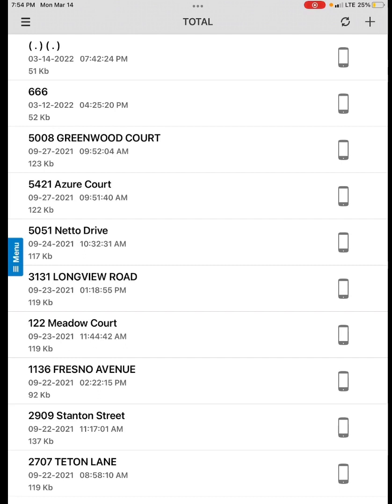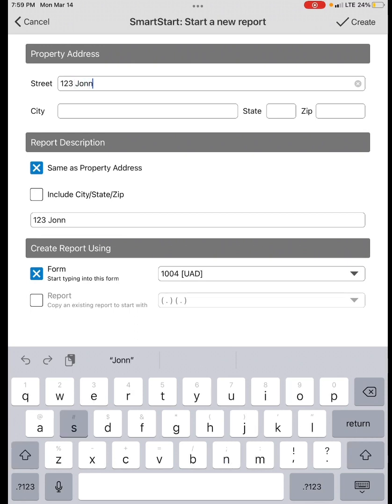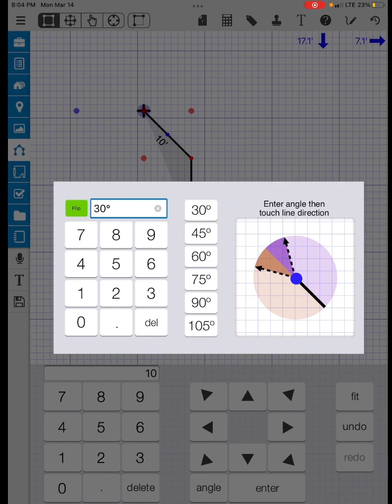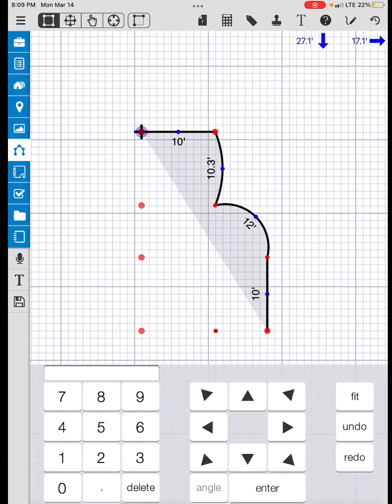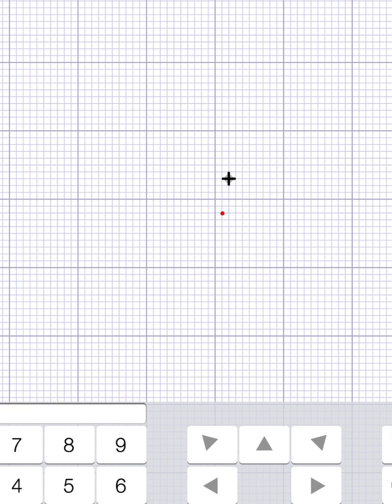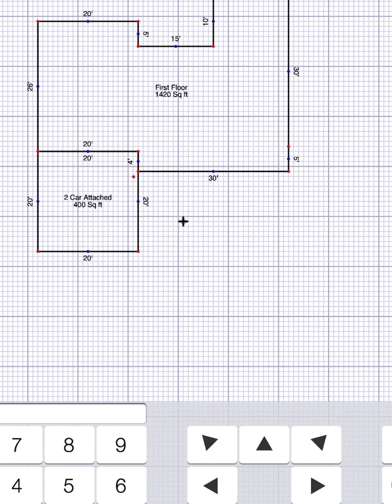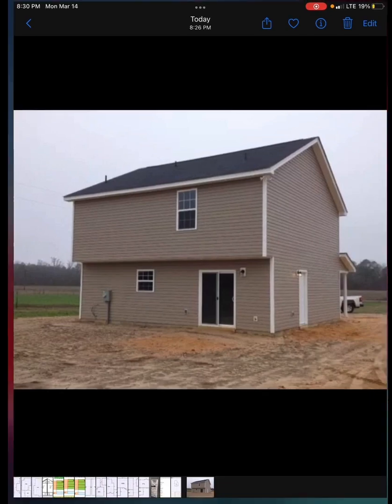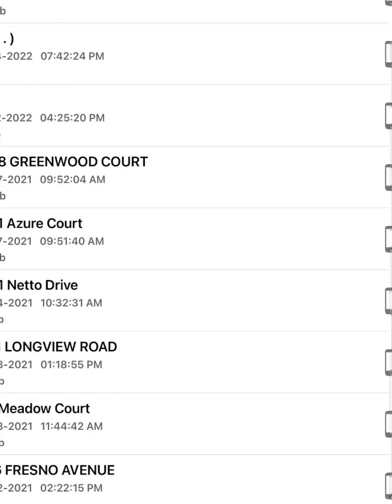Create House Footprint Using Total for Mobile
0:00 Introduction
7:25 Total App basic functions
10:54 Drawing straight lines/walls
12:05 Drawing angled lines
14:15 Curved lines
16:08 Drawing lines shortcut
19:31 Labeling layout areas
20:43 Moving layouts and more functions
22:45 Doing layouts in the field
24:06 Finally drawing a layout
30:00 Finishing touches to layout
31:07 Home Scores and cantilevers
33:02 House built on a sloped hill
37:02 Home score final comments